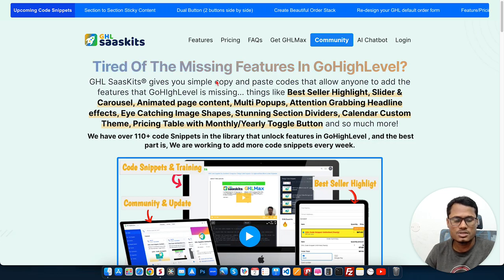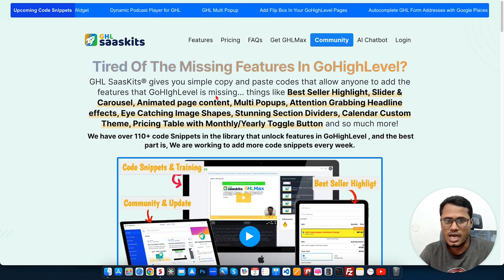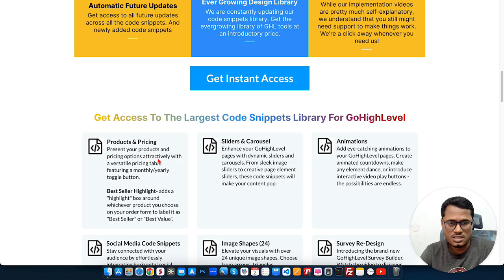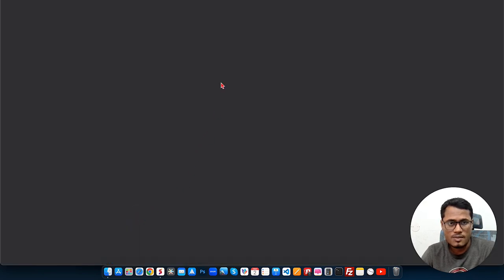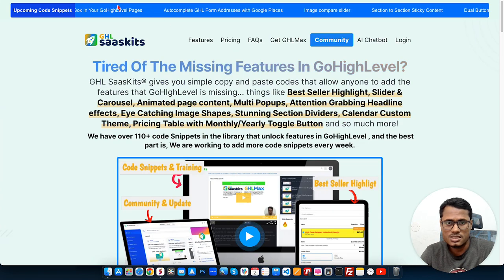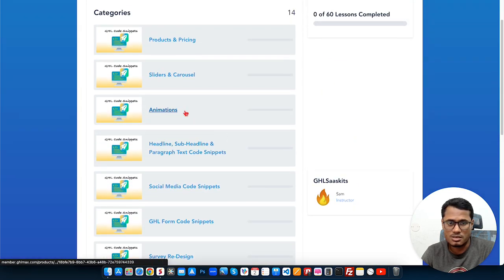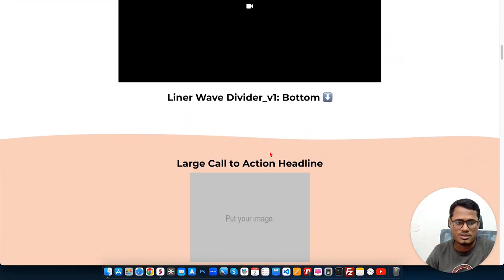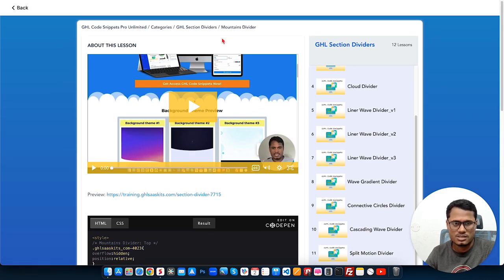A Quick Overview of GHL Code Snippets Premium Plan